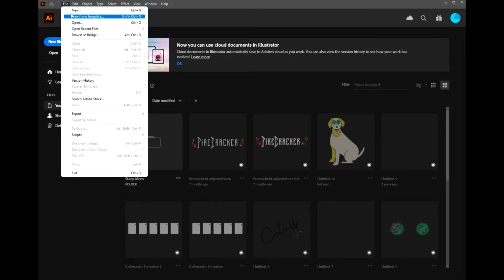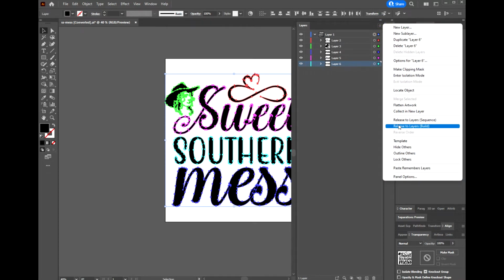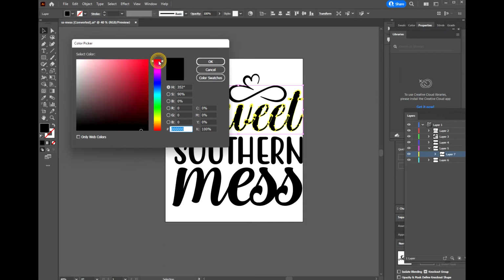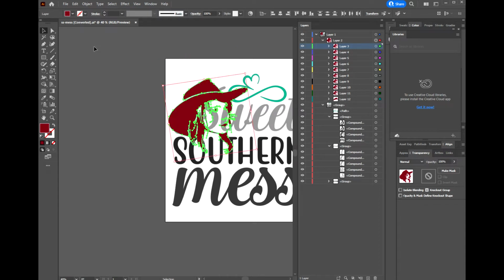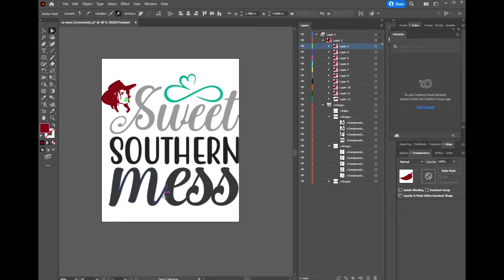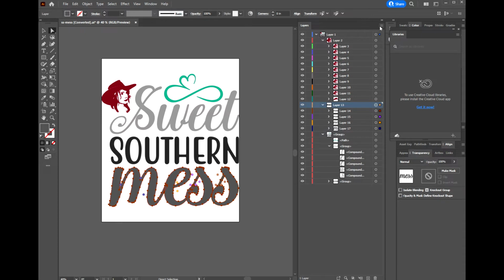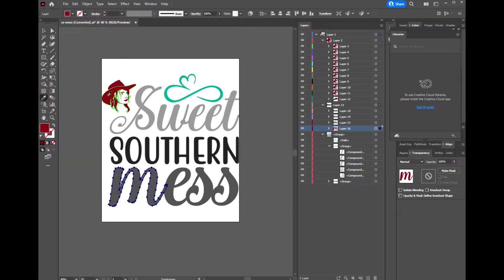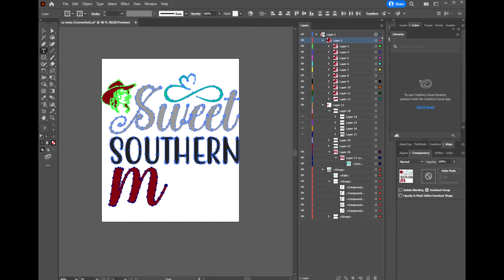A little art and chit chat with Karen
I'm gonna show you how you can edit and change svg's to work with your project while we talk about business.